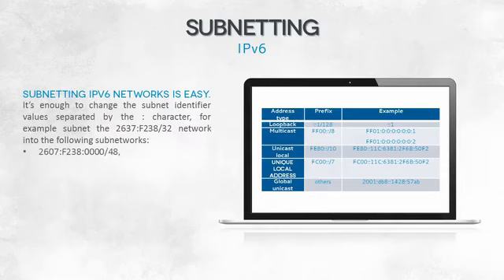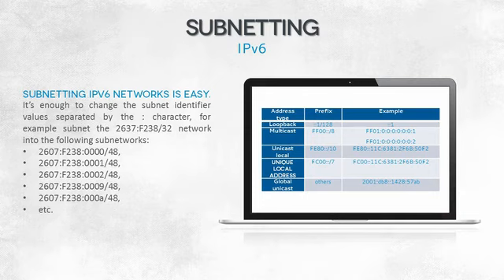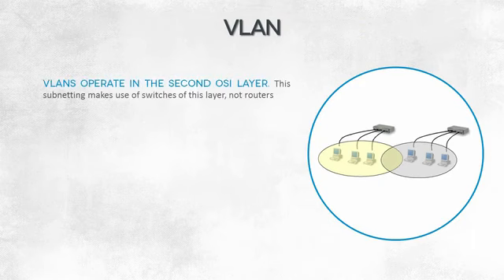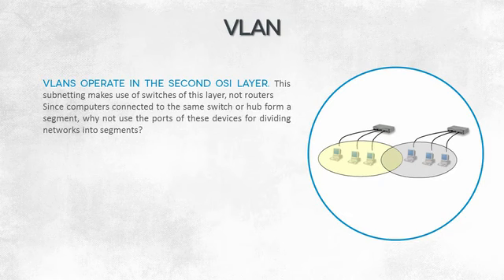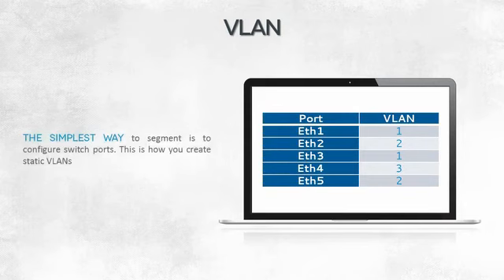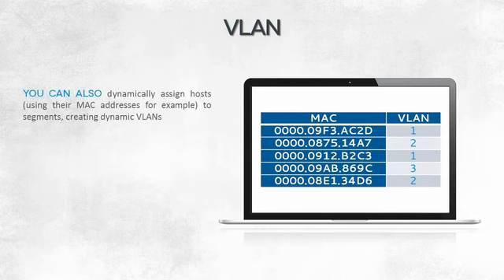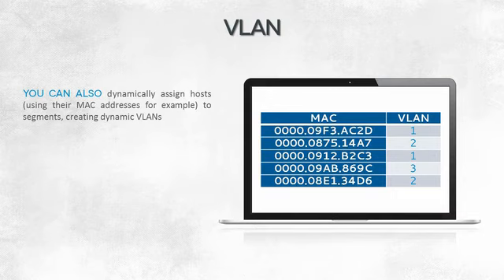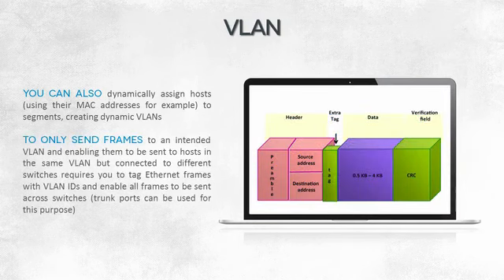6- DMZ demilitarized Zone- Certified Ethical Hacking MEGA Course - Questionnaires Live